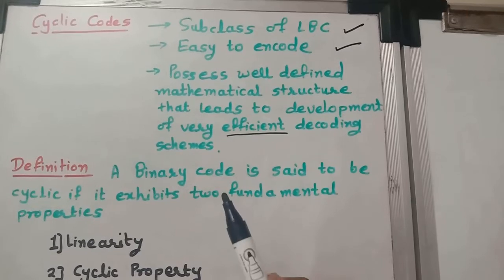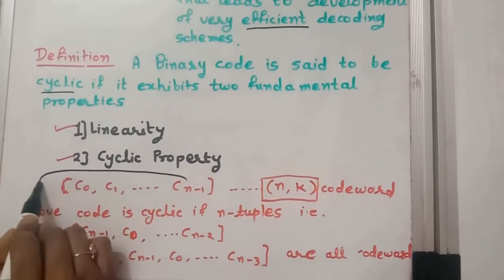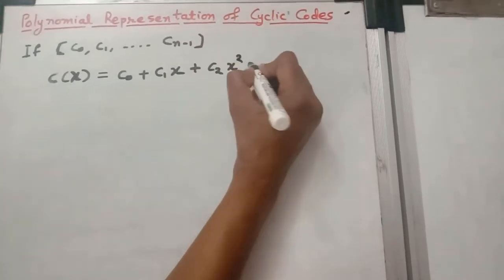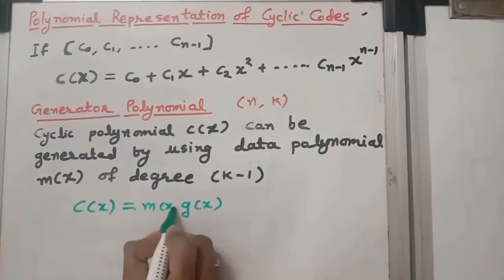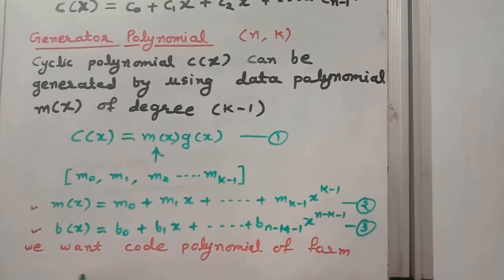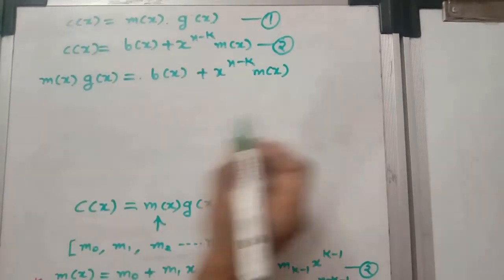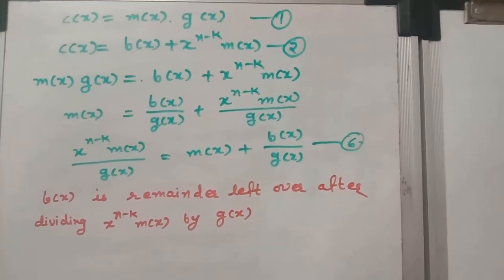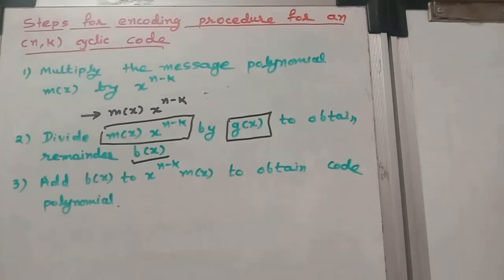Cyclic Code (Encoding) | Lecture 17| Information Theory & Coding Technique| ITCCN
The cyclic Code encoding method is discussed.